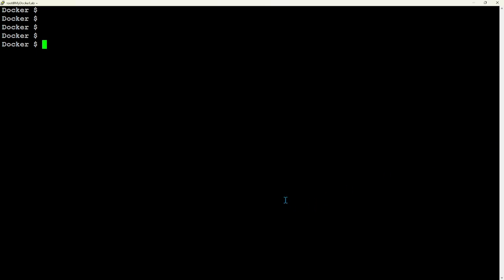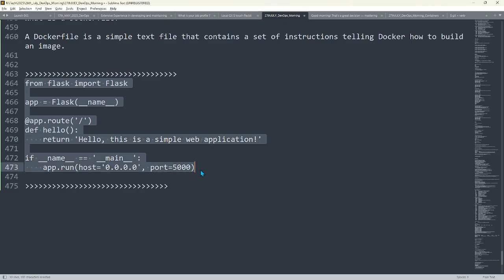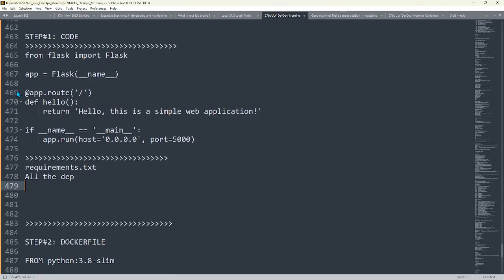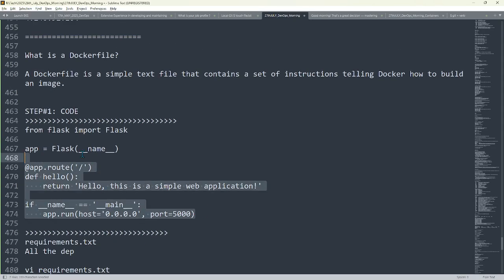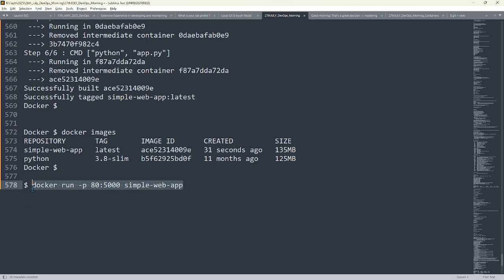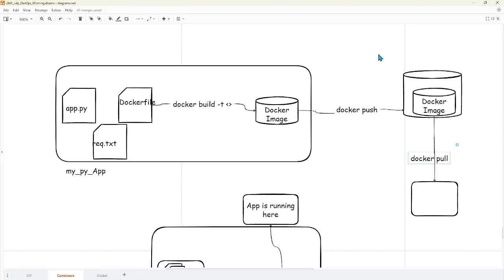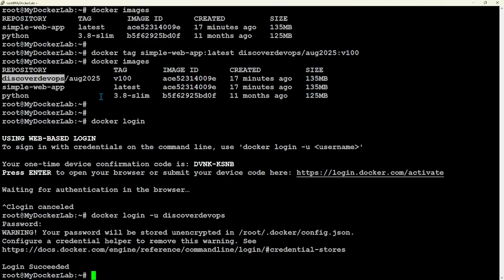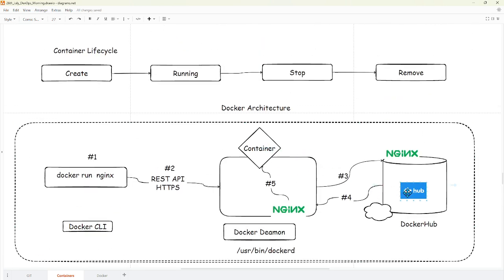Dockerfile Lab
Dockerfile Explained | Step-by-Step Tutorial with Examples

In this video, we dive deep into Dockerfile — the backbone of creating Docker images.
You’ll learn:
What is a Dockerfile?
Why do we need Dockerfiles?
Problems Dockerfiles solve in modern DevOps workflows
Step-by-step walkthrough with practical examples
Key instructions: FROM, RUN, COPY, CMD, ENTRYPOINT, EXPOSE
Building your first custom Docker image

By the end of this video, you’ll not only understand the concepts but also get hands-on practice with Dockerfiles to create and run your own containerized applications.